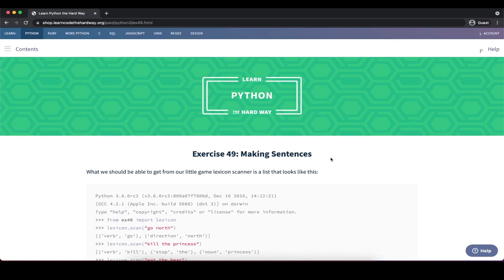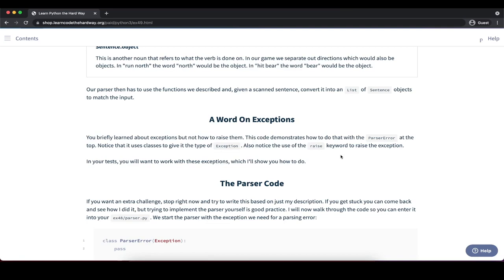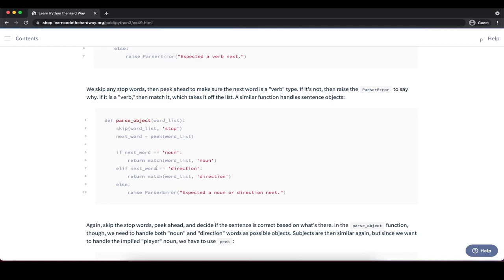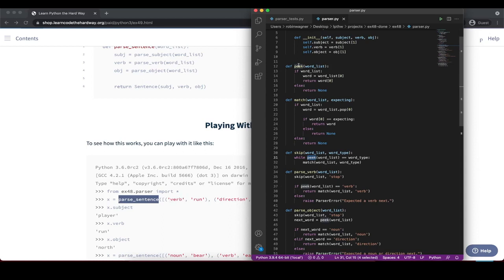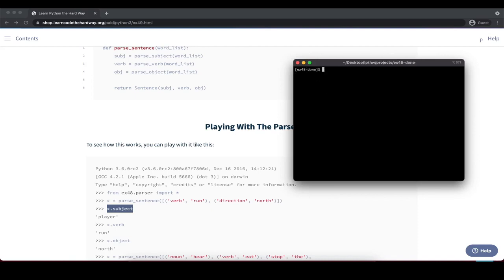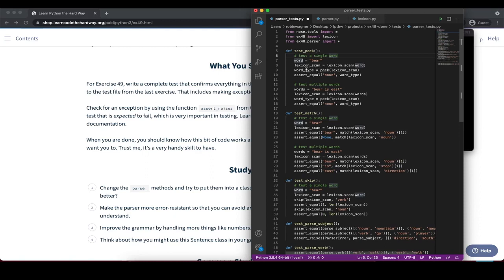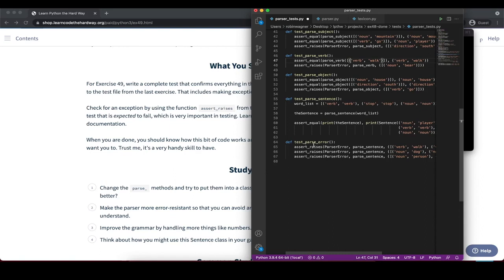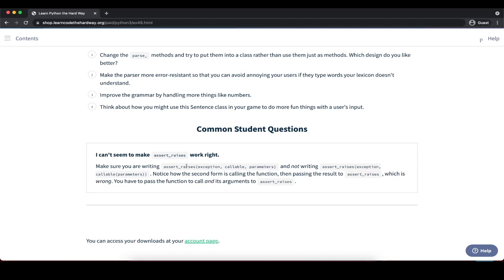Learn Python 3 The Hard Way Exercise 49 Making Sentences